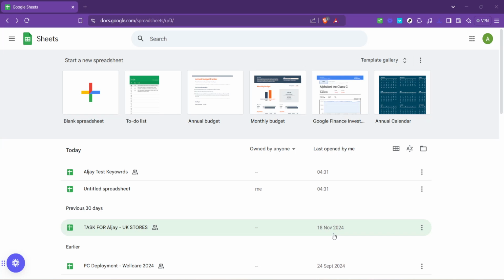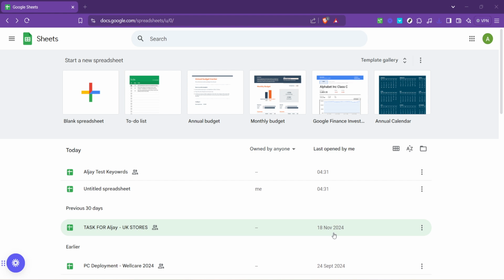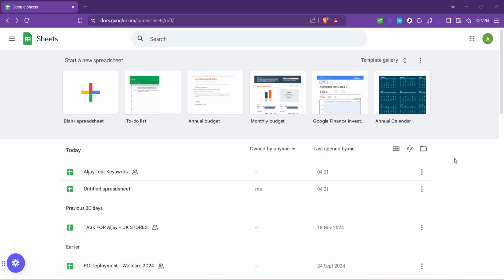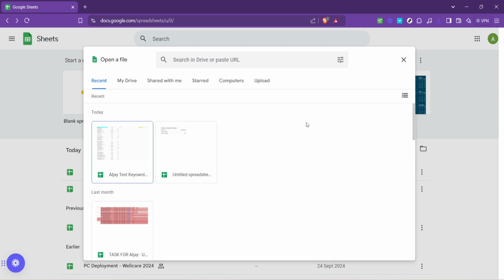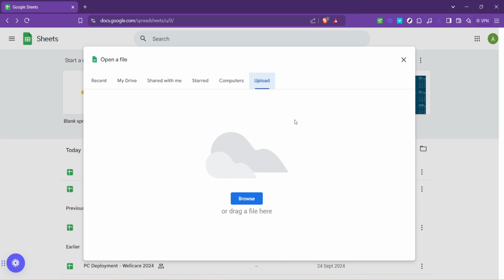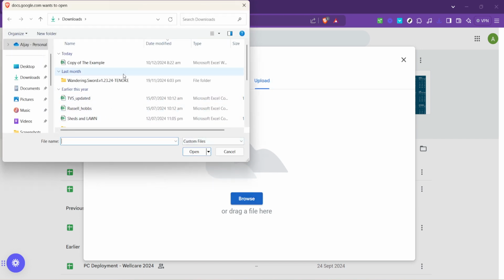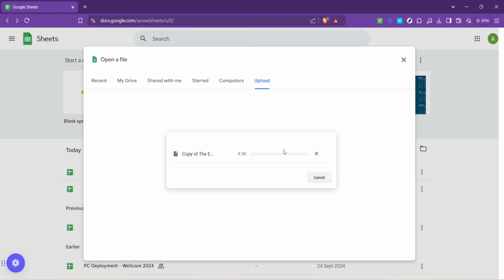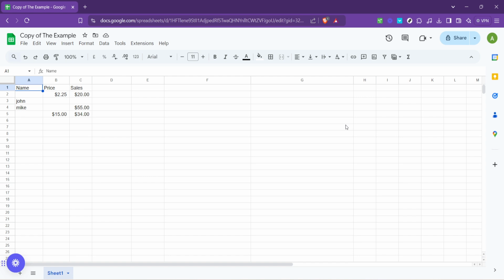How to Open Excel in Google Sheets (Full 2024 Guide)